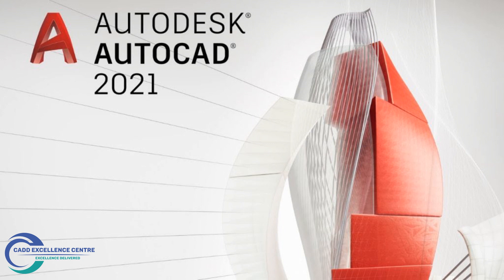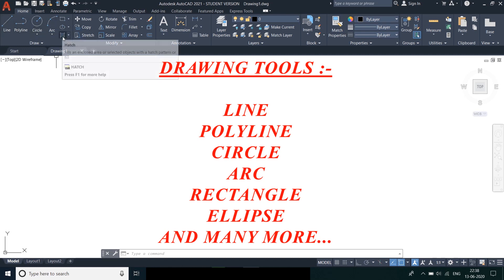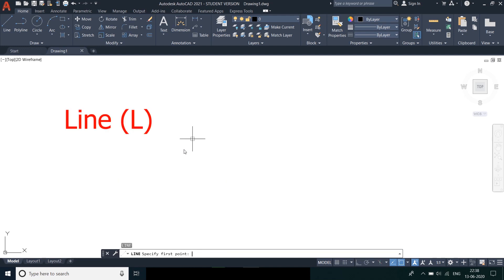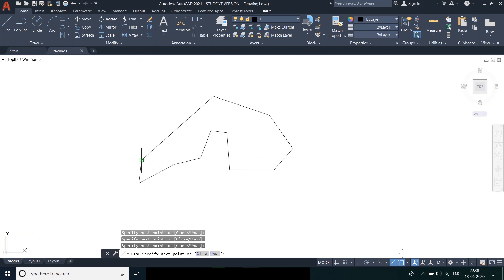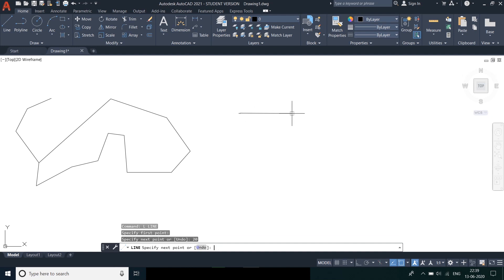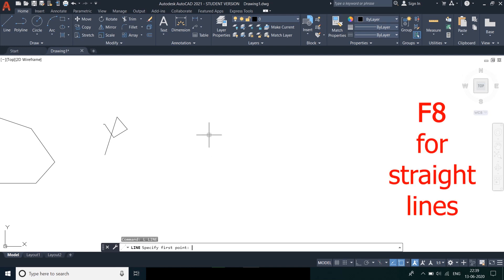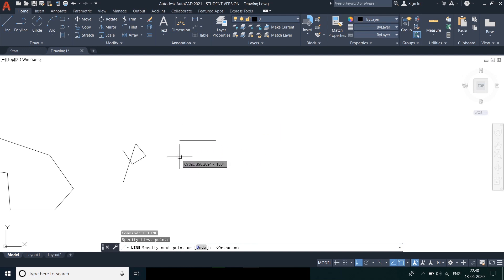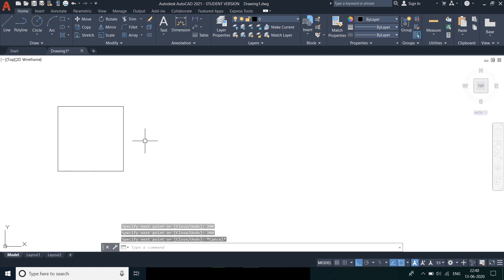Autocad 2021 - Tutorial for beginners | Part 2 | Autocad 2021 Full tutorial | Autocad Line command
This video contains a brief introduction about  AUTOCAD  and the very basic commands to get started with AUTOCAD.
The Commands introduced in this video are:-

LINE L